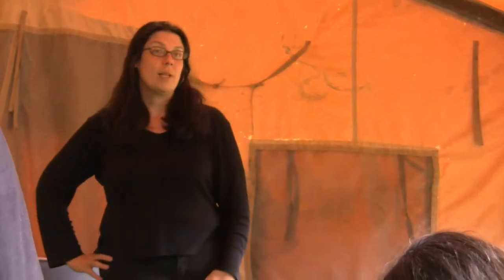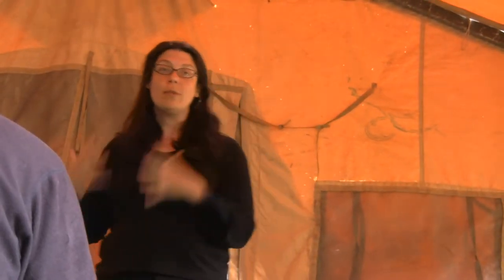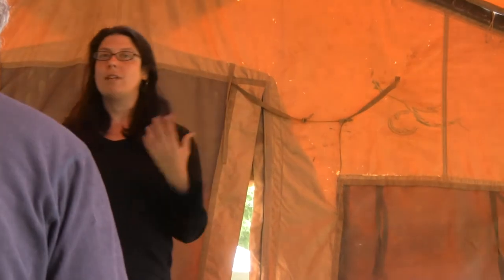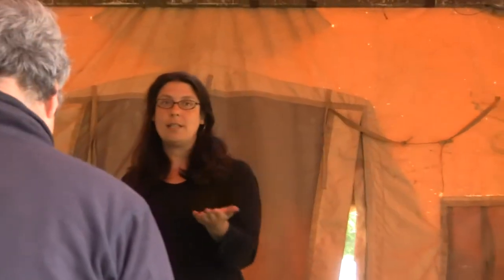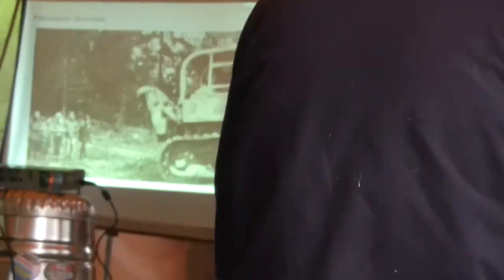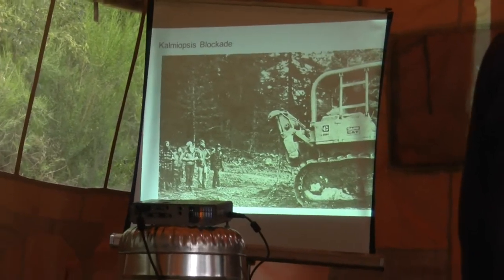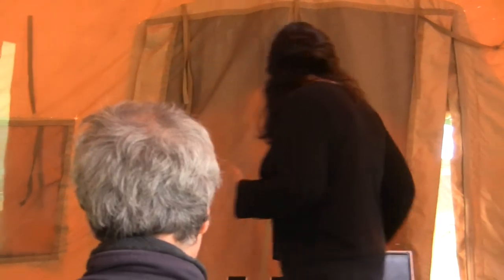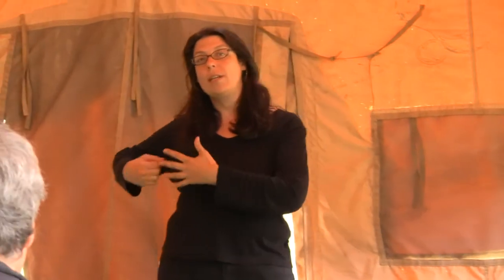Kim Marks - tactics for non-violent direct action - Localize This! 2012